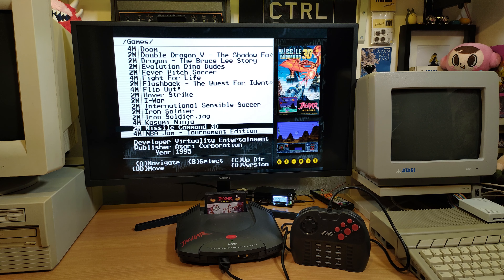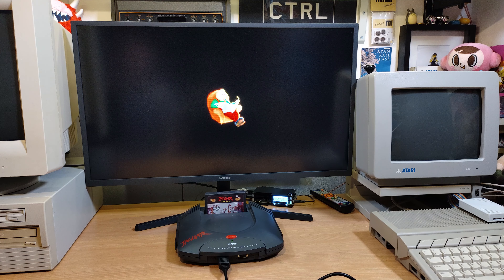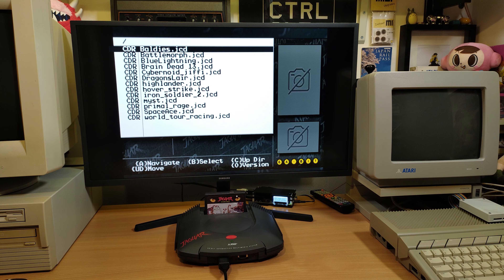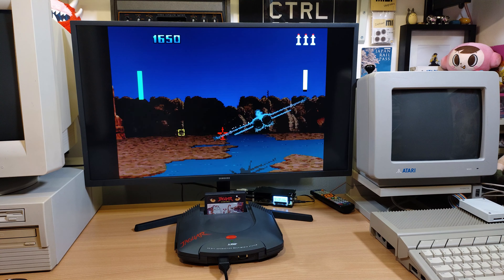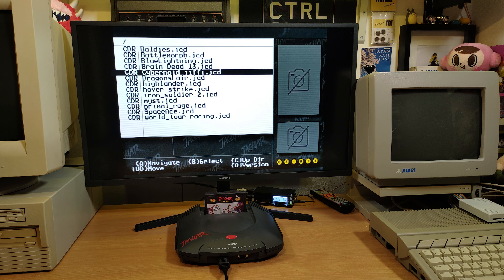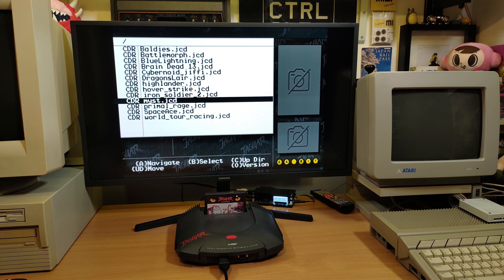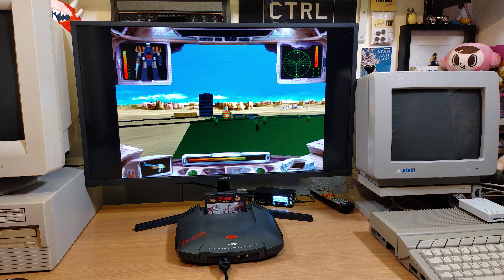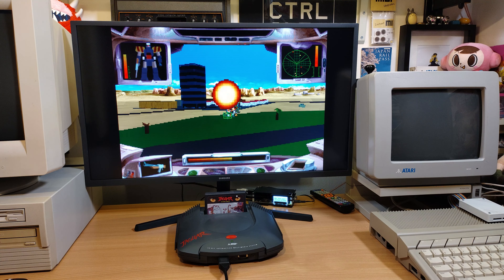RetroHQ Atari Jaguar Game Drive Flashcart JagCD Beta Testing - Feb 2021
I've been beta testing RetroHQ's JaguarGD flashcart, and more specifically the upcoming Jaguar CD support. JagCD games running on a flashcart - it's a real game changer!

VIP Superfans:
Arthur Ludwiczak

Chapters:
00:00 Intro
00:58 My Involvement In Testing & Gamedrive Availability Update
02:23 Demo & Explanation Of Early Testing Bugs
03:50 Explanation of JCD CD Image Format & Conversion Tool
04:14 Demo - "Baldies" Jaguar CD Game Running on Game Drive
06:35 Demo - "Blue Lightning" Jaguar CD Game Running on Game Drive
11:06 Demo - "Dragon's Lair" Jaguar CD Game Running on Game Drive
13:09 Non-Working Games & Demo - "Myst"
15:44 Demo - "Iron Soldier 2" Jaguar CD Game Running on Game Drive
19:45 Outro & Thanks